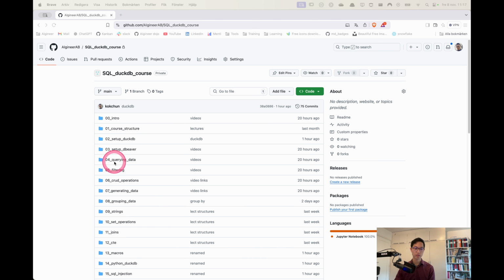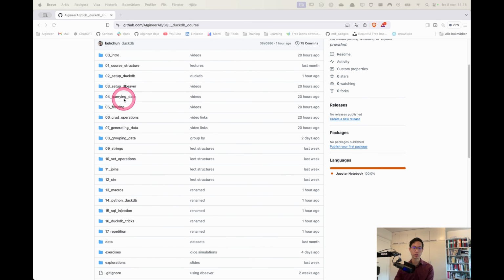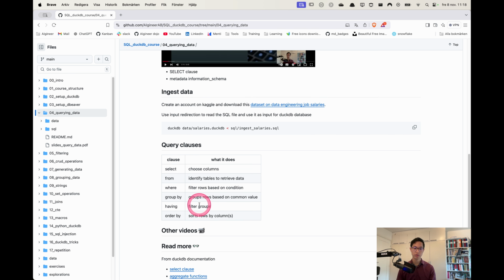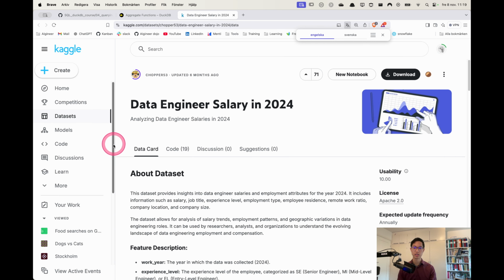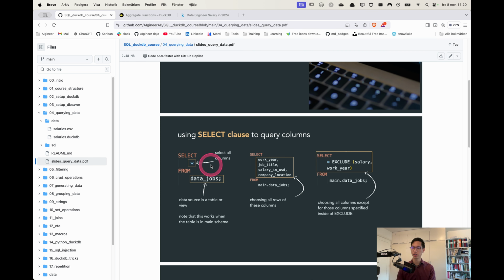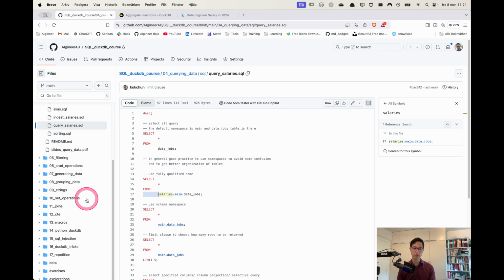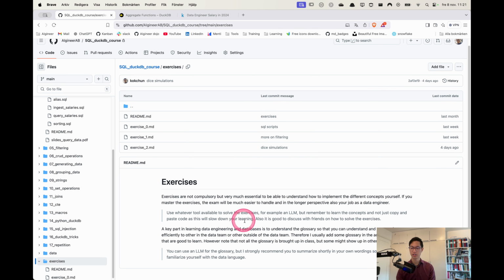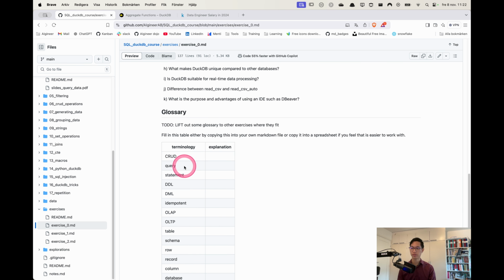[ARCHIVED] Course structure for modern SQL with DuckDB part 2 - github repository